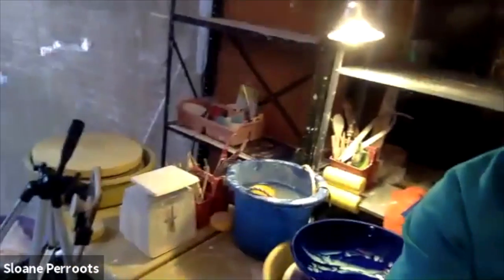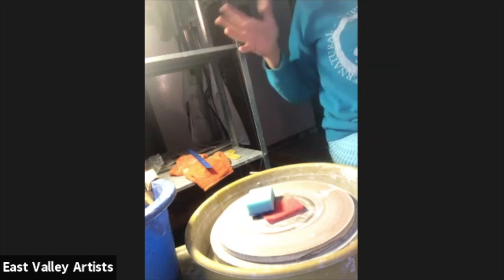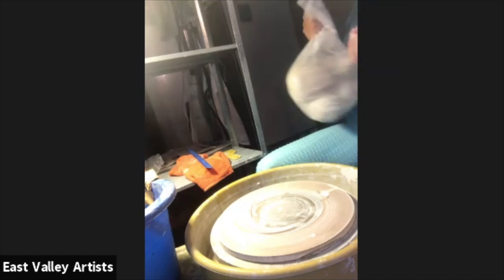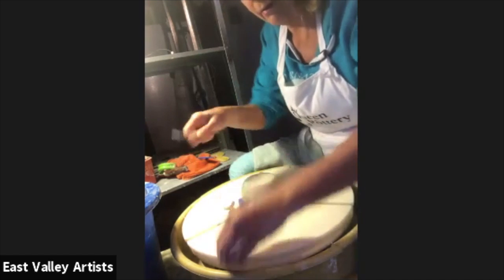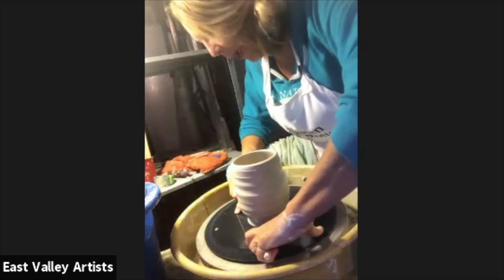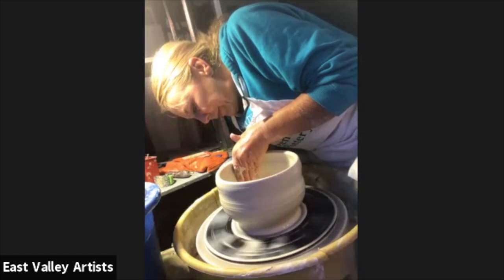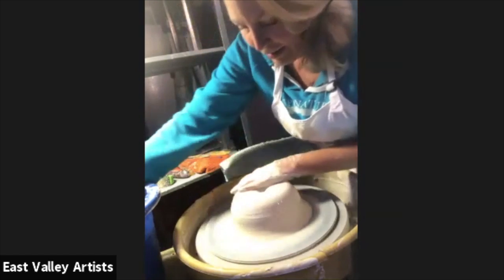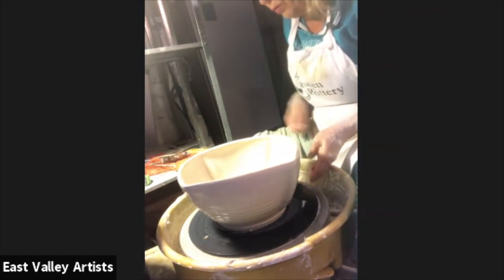Sloane Perroots Pottery Demonstration HD 720p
The demonstration for our May meeting was done by our very own Vice President, Sloane Perroots.  She gives a lovely talk and demonstration on throwing pottery on a wheel.  She demonstrates an urchin, a small vase, a pour bowl and a large bowl.  See Sloane's work on her Instagram @handmadebysloane.